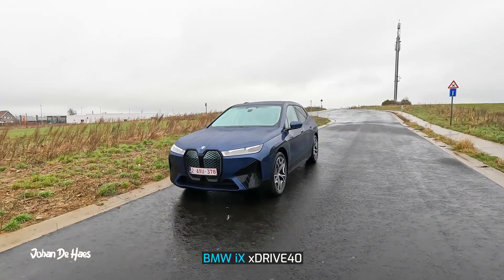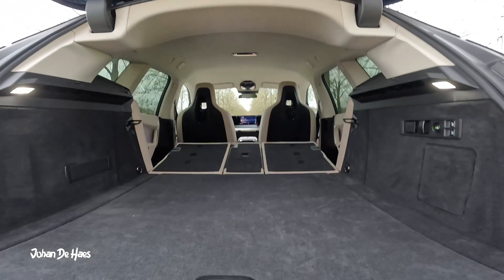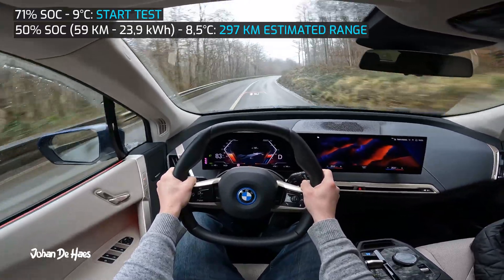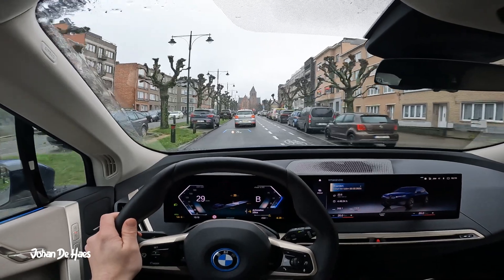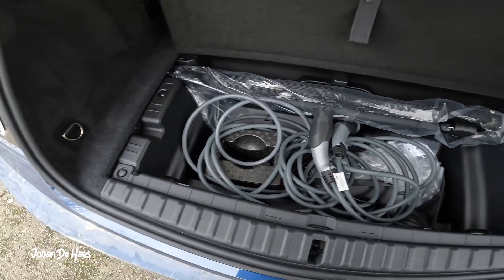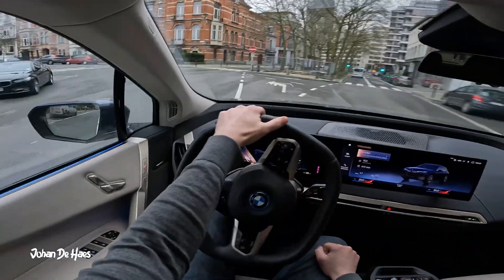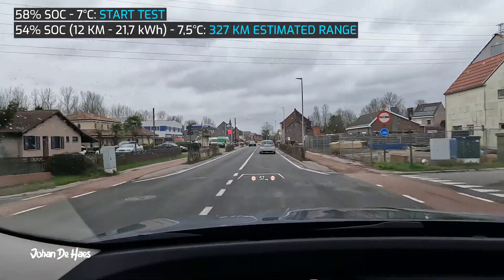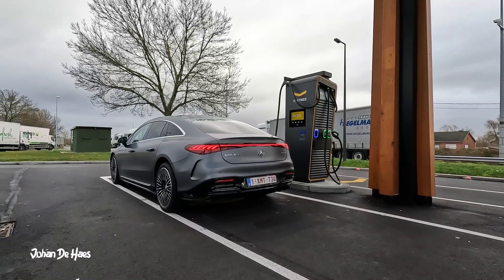BMW iX xDrive40 71 kWh RANGE TEST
BMW iX xDrive40 71 kWh Range Test. I did a range test with the BMW iX xDrive40 with the 71 kWh net / 76,6 kWh battery pack. I will review the range on the highway to find out the minimum range of the BMW iX xDrive40. I will also do a full range test at lower average speeds in the city to find out the maximum electric range of the electric BMW iX xDrive40. I will also do a charging test at a DC fast charger to find out how much range you gain after a charging session of 30 min. I also tried charging it at an AC charger to see how long it takes to charge the battery.

Chapters in this video:
0:00 intro and useful info about the BMW iX xDrive40
1:22 Range Test Highway
4:27 DC Fast Charging Test
6:18 Range Test City

The questions that I asked myself about the BMW iX xDrive40 that I wanted to answer in this video, were: what is the real life minimum range of the BMW iX xDrive40? What is the real world maximum range of the BMW iX xDrive40 with the 71 kWh battery? I also wanted to know what is the charging time of the BMW iX xDrive40 at a fast charger?

More info about this car such as results of my range test on my website in English and Dutch

Technical specs of the BMW iX xDrive40:
Power: 240 kW / 326 hp
xDrive all-wheel-drive Max. system torque: 630 Nm
Acceleration 0 to 100 km/h: 6,1 sec
Top speed: 200 km/h
WLTP range (source bmw.be): 394 − 426 km
Gross battery capacity: 76,6 kWh
Net battery capacity: 71 kWh
DC charging: up to 150 kW
DC charging time 10% to 80%: 31 minutes
AC charging: up to 11 kw
Colour: Phytonicblau
interior: Atelier Oyster
High Beam Assist
Sport pack
Innovation pack
BMW Laserlight
Comfort pack
Starting price BMW iX xDrive40: 81.200€
Price as tested: 96.405€
Weight: 2440 kg

The full spec sheet in English with all the options of this test car is available exclusively to members of this channel.